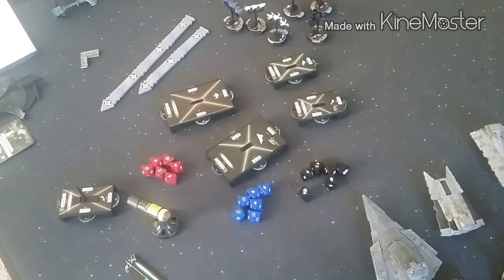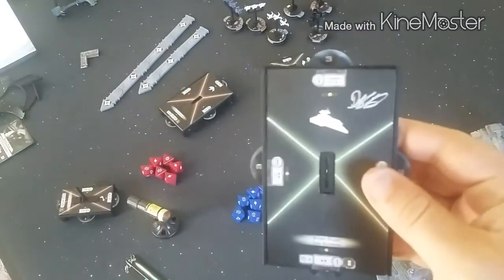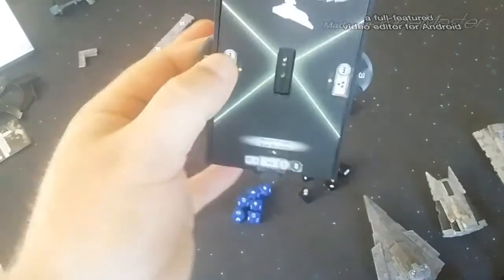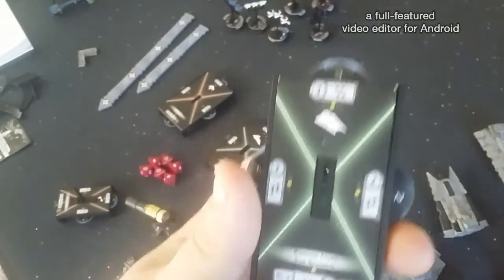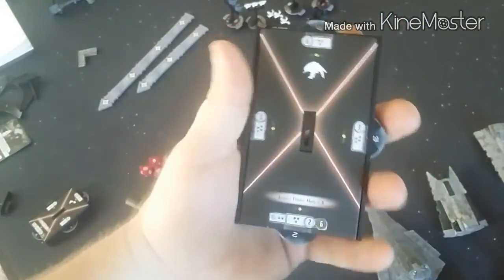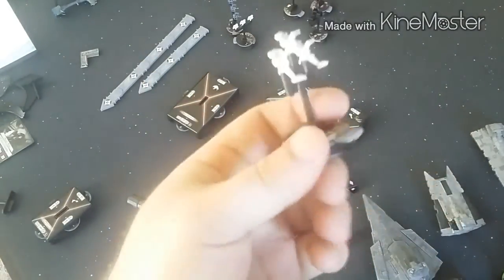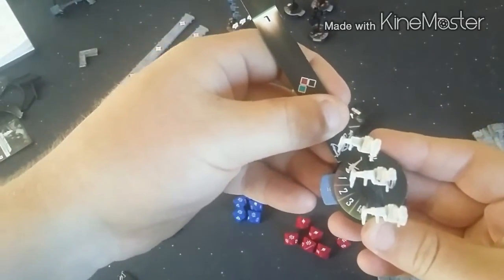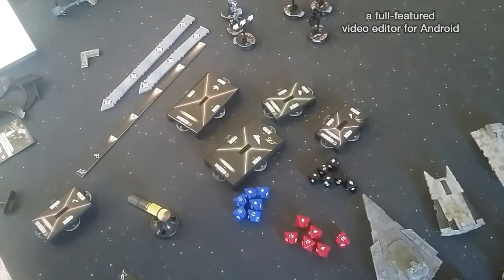How does it work? Targeting 2.0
In this segment of How does it work we will be going over the changes that the latest FAQ makes to targeting.